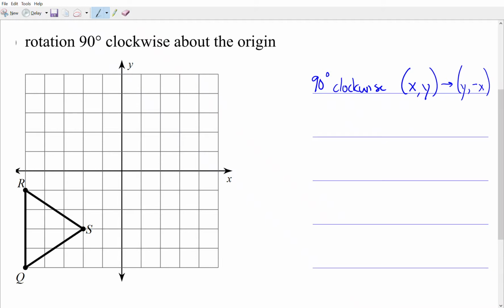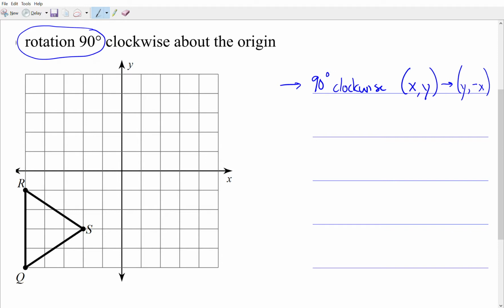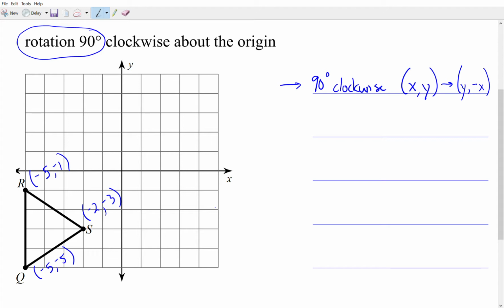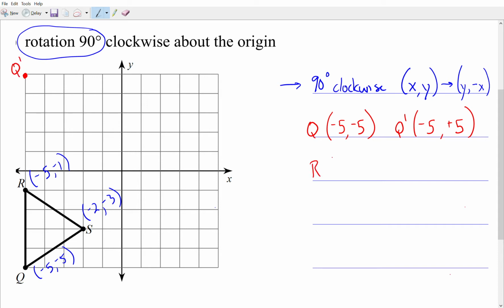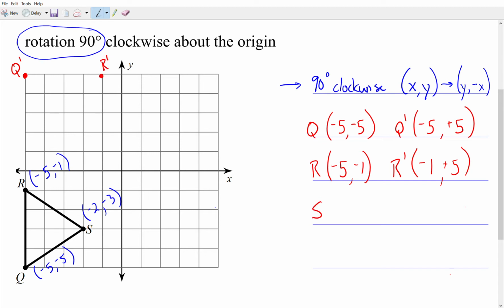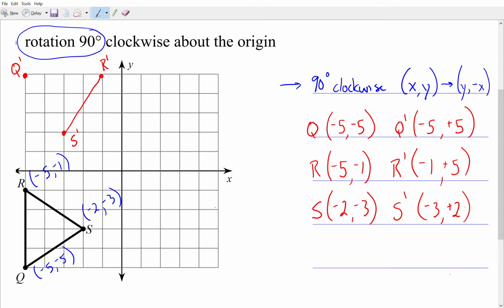Transformations Rotations 90 degrees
Rotations 90 degrees about the origin